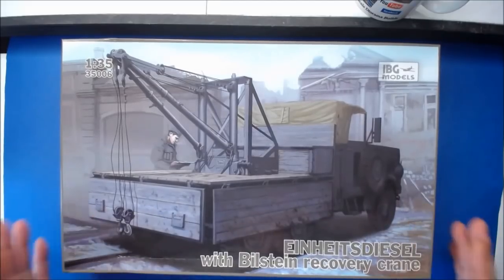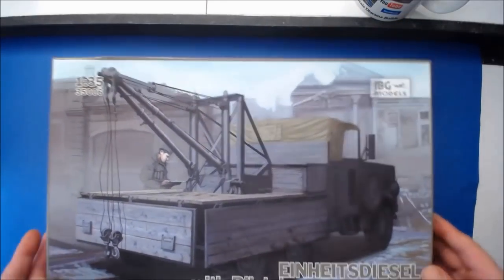IBG 1/35 Scale Einheitsdiesel With Bilstein Recovery Crane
I look in the box IBG Einheitsdiesel With Bilstein Recovery Crane And I must say another excellent kit from IBG